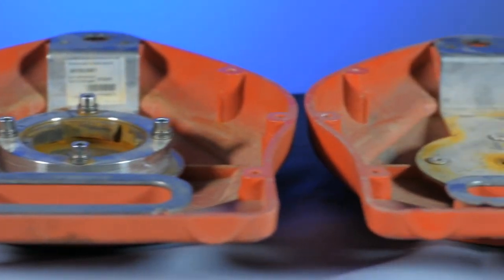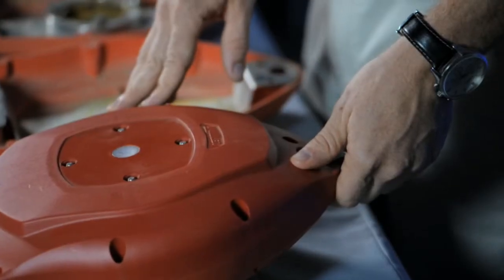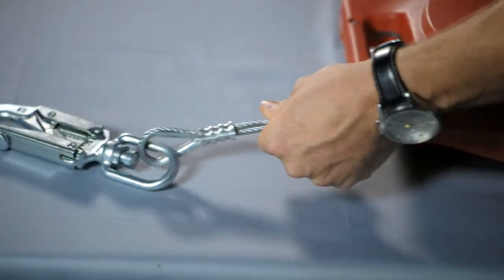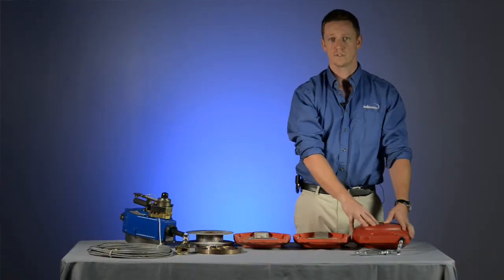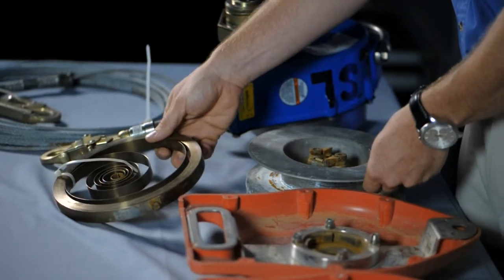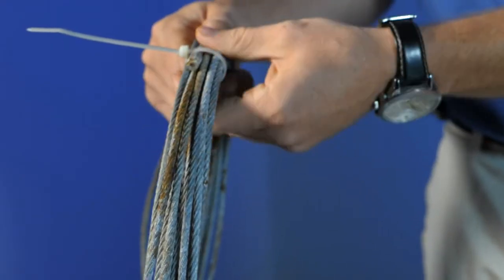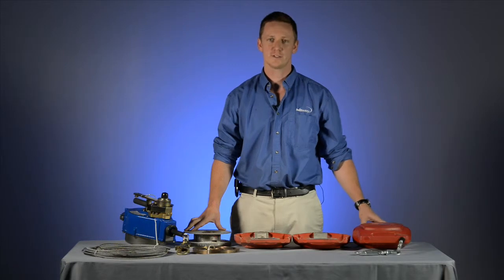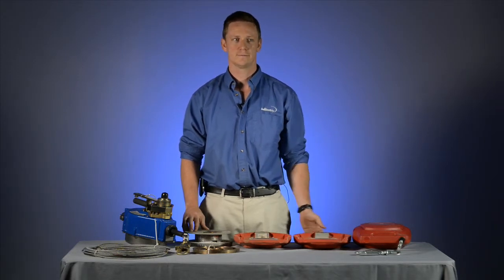Module 1 - SRL Maintenance: Type 2 and Type 3 Self Retracting Lifeline Service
Levitt-Safety | Fire & Life Safety Services
Health & Safety Product Maintenance Series

Our experts walk us through the "Why's" and "How's" of legislated, best-practice, maintenance on your SRL.